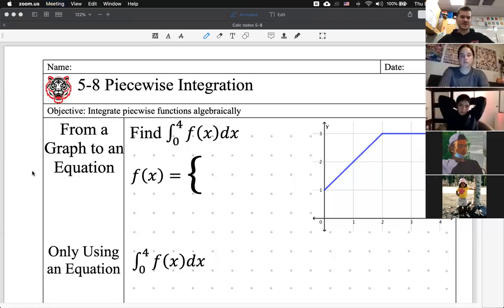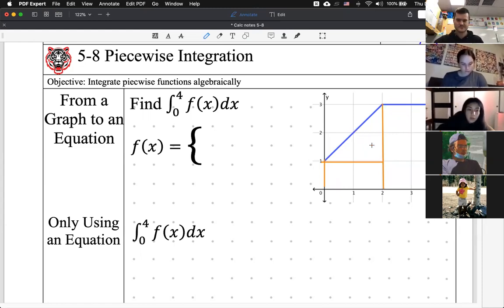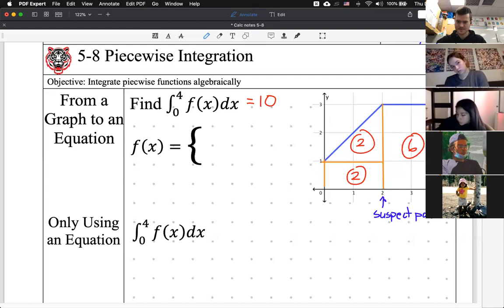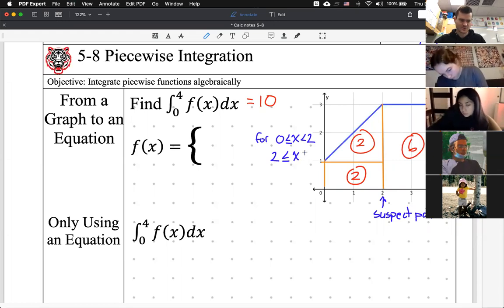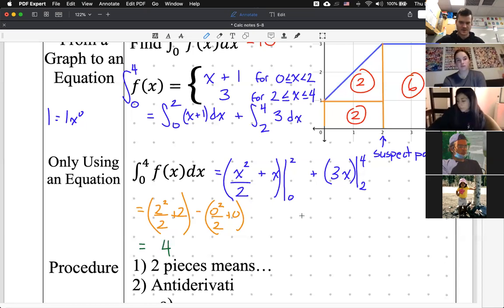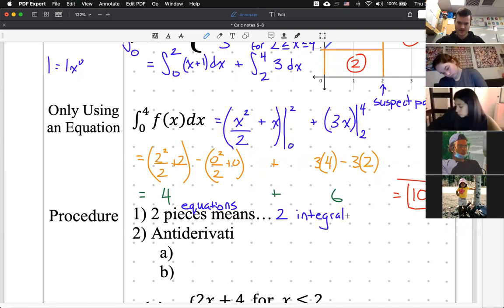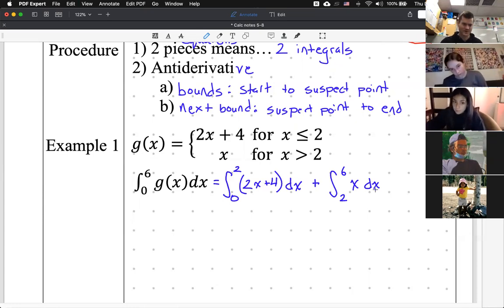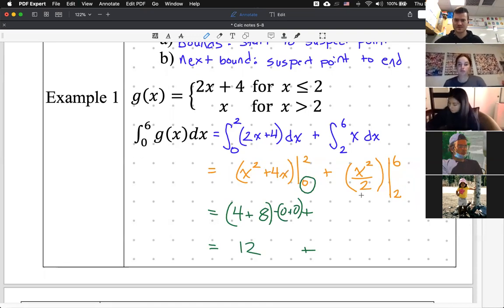AP Calculus AB notes 5-8 Piecewise Integration